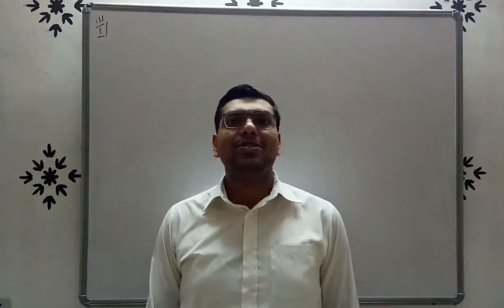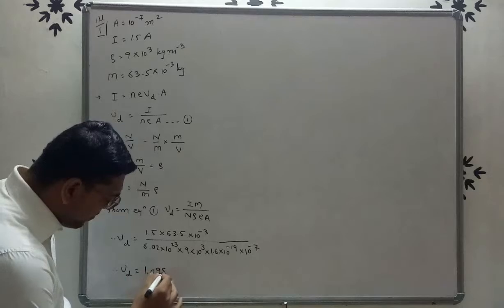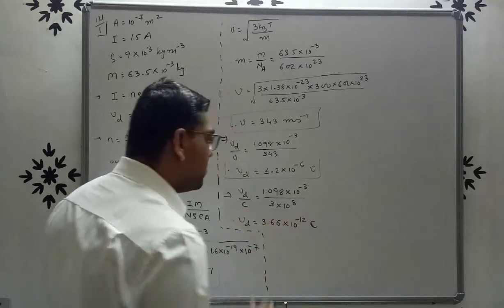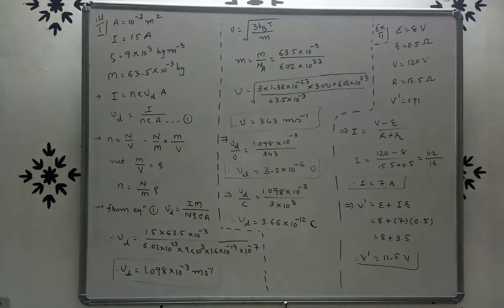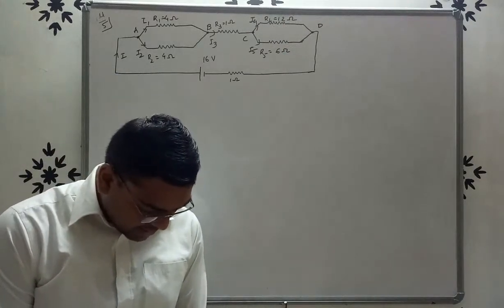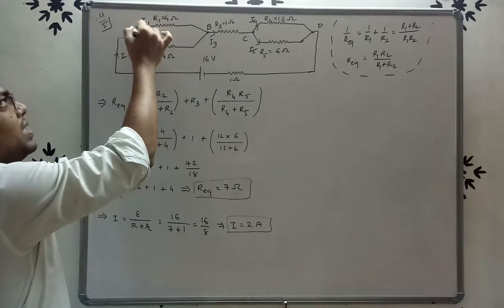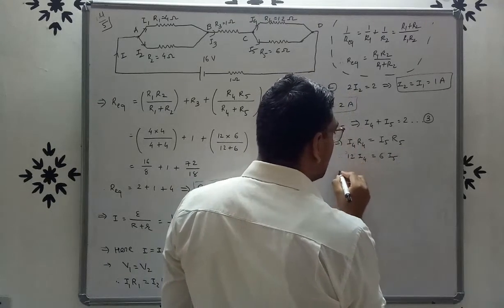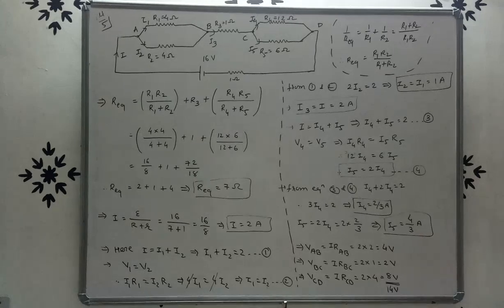Std-12 EM Ch-3 ill-1,5 and Ex-11